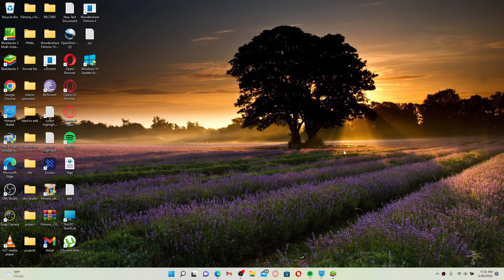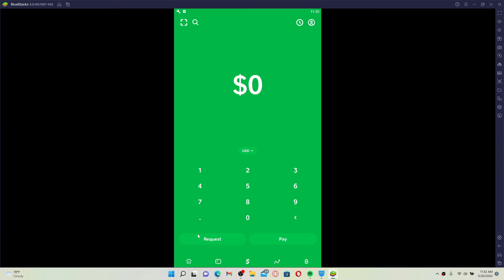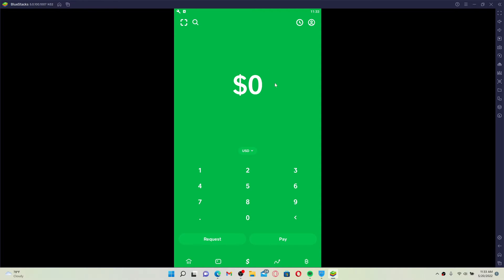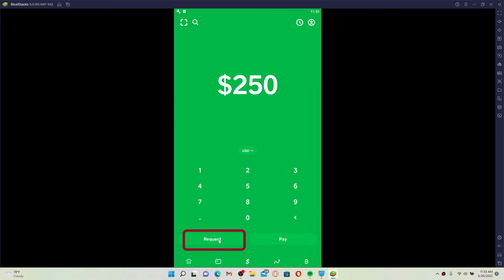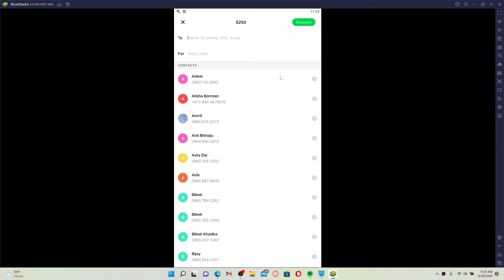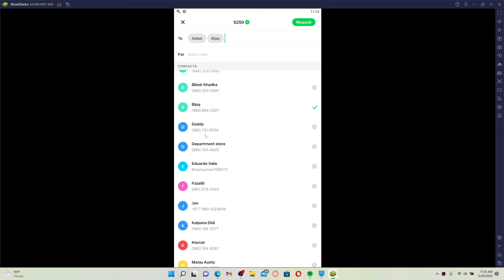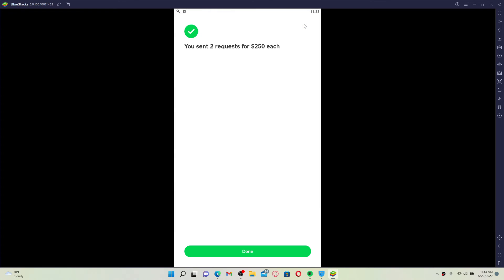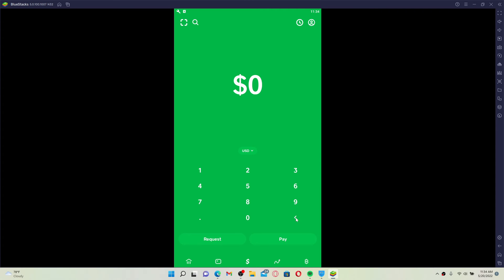How To Request Money On Cash App | Use Cash App to Request Money (2022)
In this video I am going to guide you How To Request Money On Cash App.

CHAPTERS
0:00 - Intro
0:18 - How To Request Money On Cash App
1:05 - Outro

Hey EveryOne!